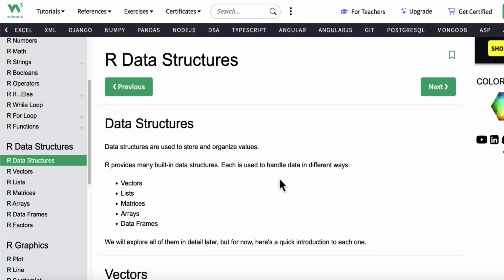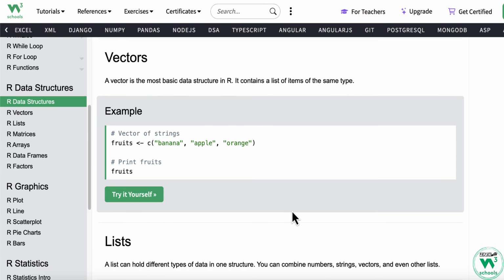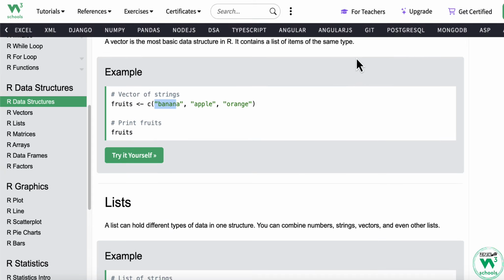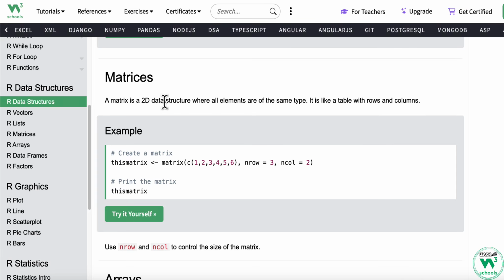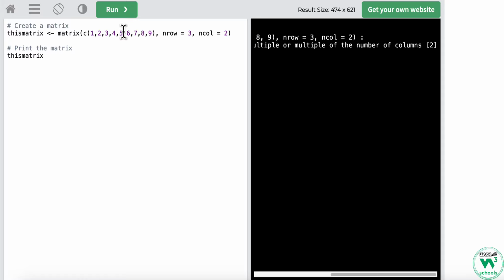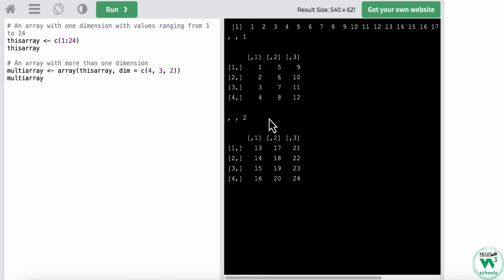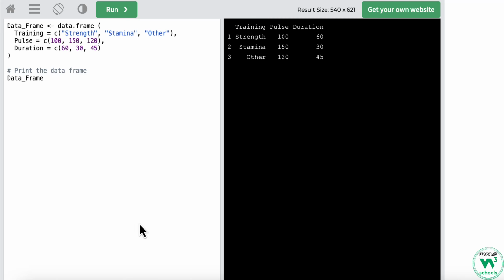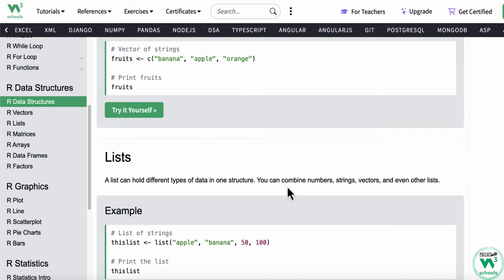W3Schools "R" Data Structure Tutorial | Data Structure "R" Programming Tutorial using W3Schools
W3Schools "R" Data Structure Tutorial | Learn R Data Structures Step-by-Step
📊 Welcome to the ultimate beginner-friendly guide to R Data Structures!
In this video, we explore one of the most important parts of R Programming — Data Structures, using clear explanations and real examples from W3Schools R Tutorial.

If you want to work in Data Science, Machine Learning, Statistics, or Analytics, understanding R data structures is essential. This tutorial makes it easy for absolute beginners!

📌 Topics Covered (Timestamps):
00:00 – R Data Structures
01:48 – R Vectors
02:53 – R Lists
04:35 – R Matrices
09:38 – R Arrays
11:52 – R Data Frames

💡 What You Will Learn:

How R stores and manages data

Difference between vectors, lists, matrices, arrays, and data frames

How to create, access, and modify each data structure

Real examples to build a strong R foundation

Practice-friendly demonstrations based on W3Schools content

Whether you are a student, data science beginner, or professional upgrading your skills — this tutorial will help you master R data structures the simple way.